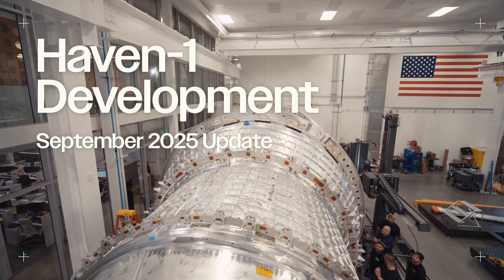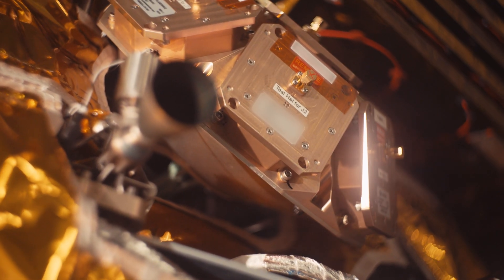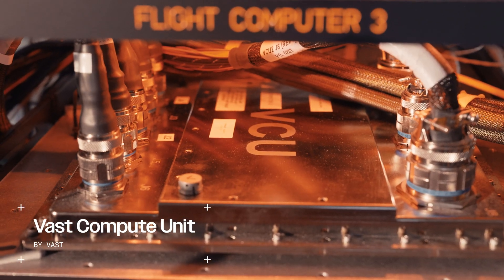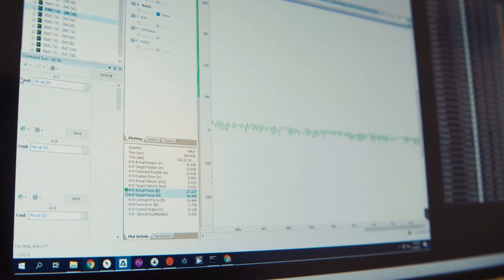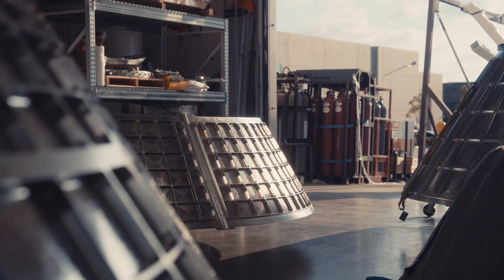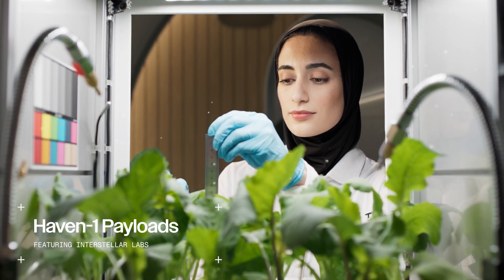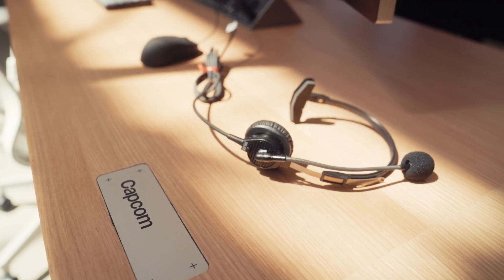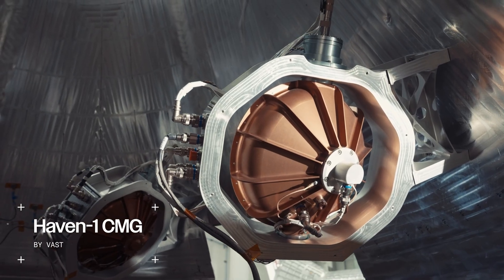Haven-1 Development Update - September 2025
Haven Demo build and test are complete, and it is now undergoing final integration for launch. Meanwhile, we’re moving toward critical systems testing and continuing to build momentum on Haven-1 flight hardware. Haven-1’s primary structure qualification article has successfully completed its test campaign at our Mojave, CA facility, while the flight structure has been fully welded and is being prepared for pressure testing.
Designed, manufactured, and tested in-house in the 🇺🇸.